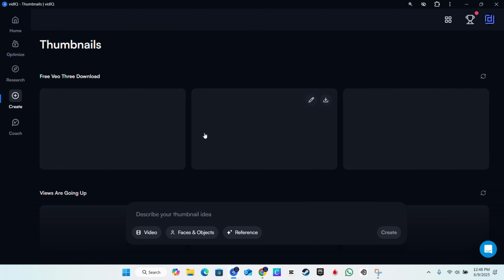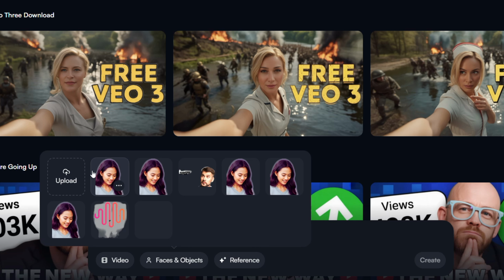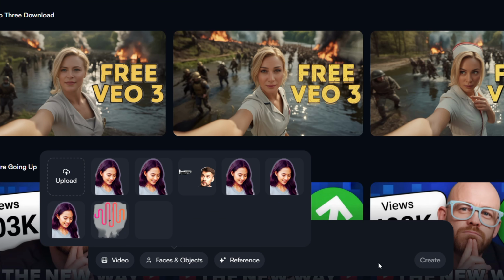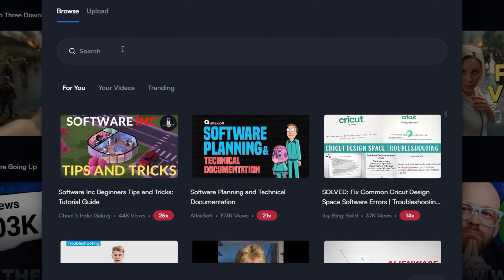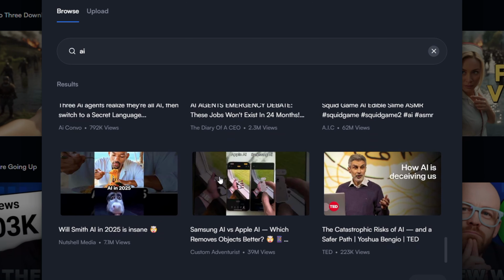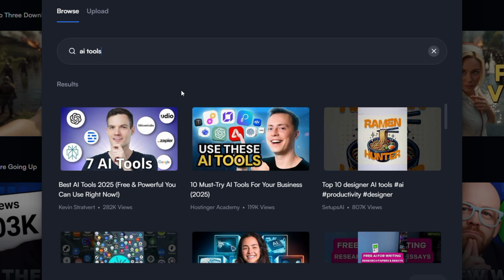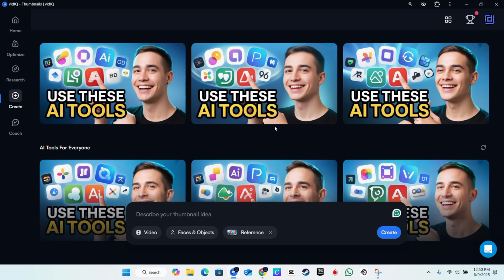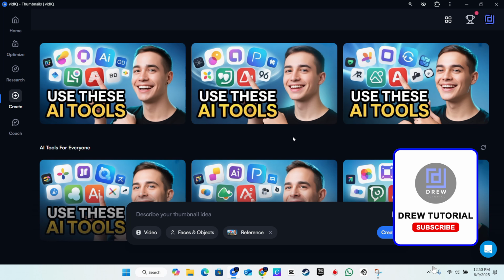HOW TO CREATE VIRAL YOUTUBE THUMBNAILS WITH VIDIQ LIKE A PRO!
Want to create YouTube thumbnails that grab attention and drive clicks? In this video, we'll show you how to create VIRAL YouTube thumbnails like a pro using VidIQ! From selecting the right images to crafting compelling titles, we'll cover the secrets to making thumbnails that stand out from the crowd. Whether you're a beginner or an experienced creator, this tutorial will help you increase your video's visibility, boost engagement, and grow your audience. So, what are you waiting for? Watch now and start creating thumbnails that drive real results for your YouTube channel!